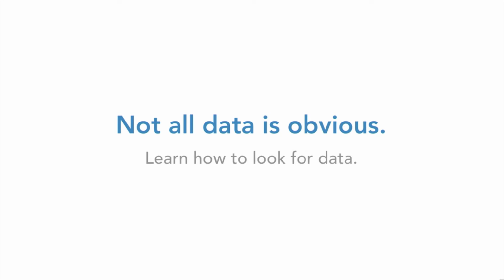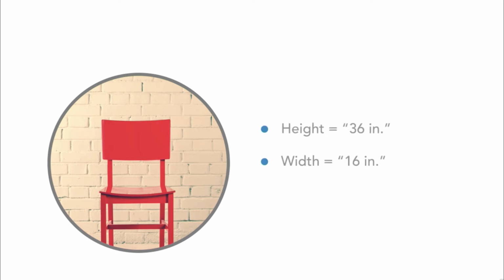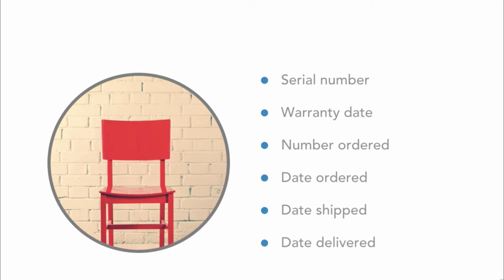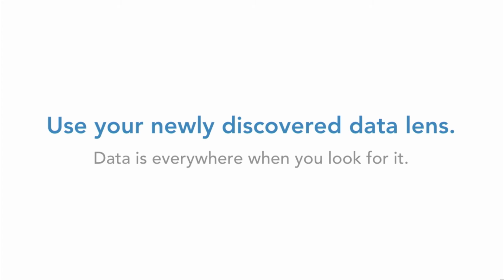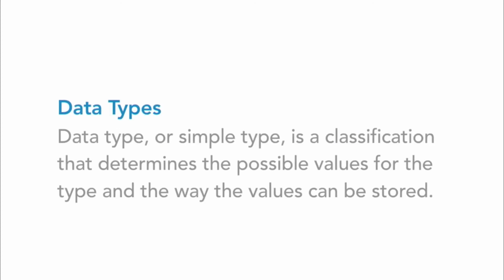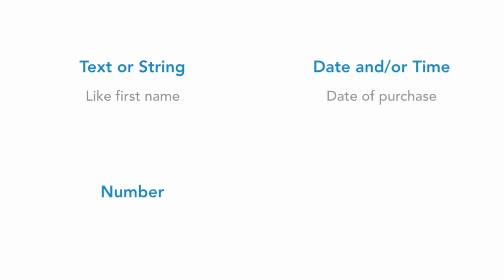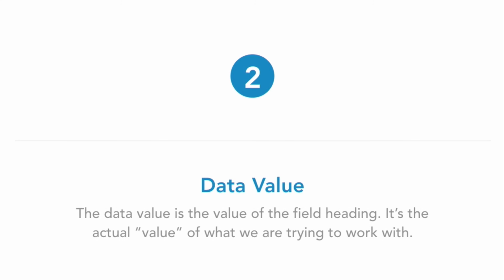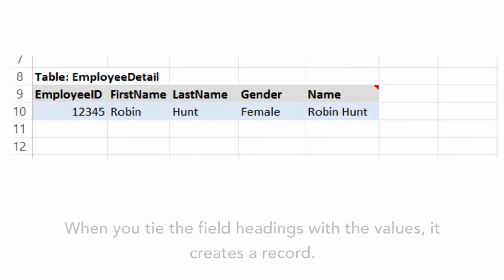Getting started with data best practices - getting started with data best practices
Learning how to identify possible data is a fundamental skill if you're going to work with data. You have to see data when it isn't obvious. Data is truly everywhere and it is almost always more than what you initially think.